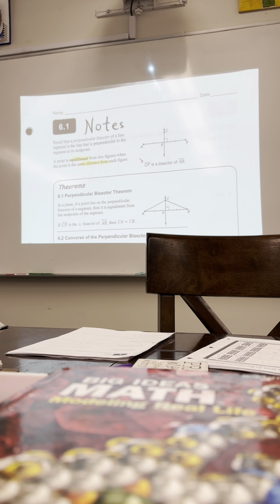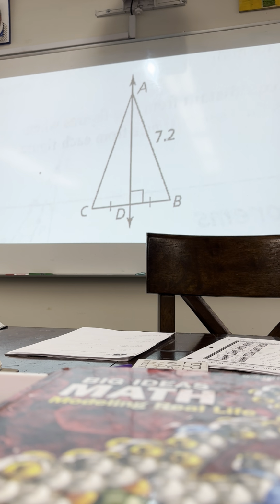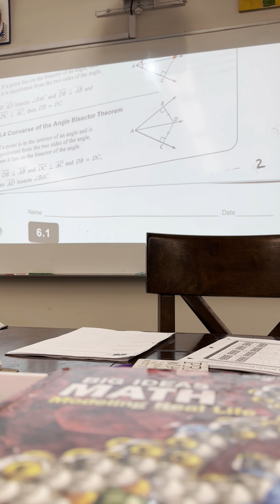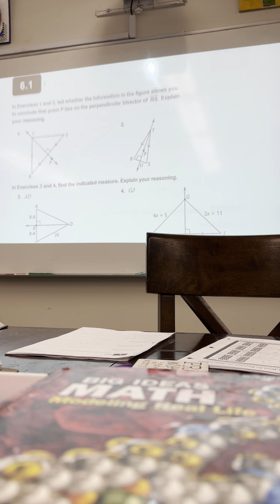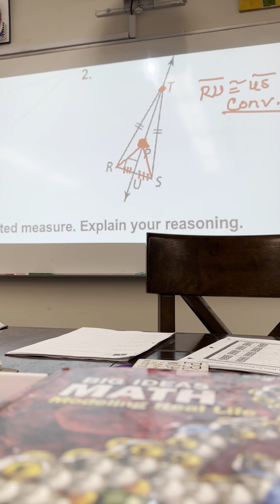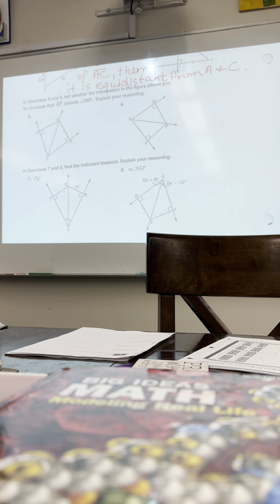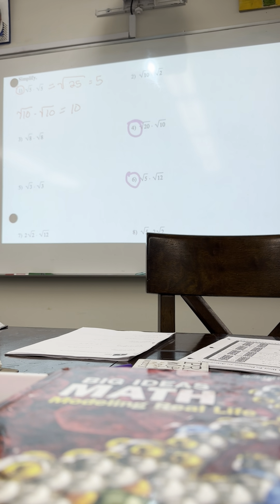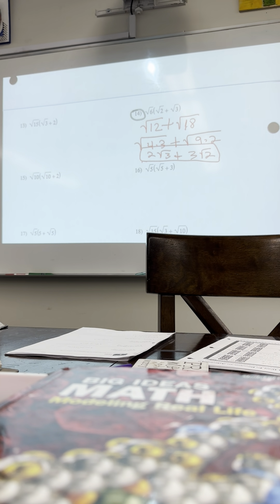6.1 Notes 11-10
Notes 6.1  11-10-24